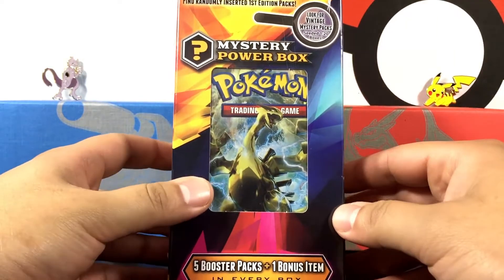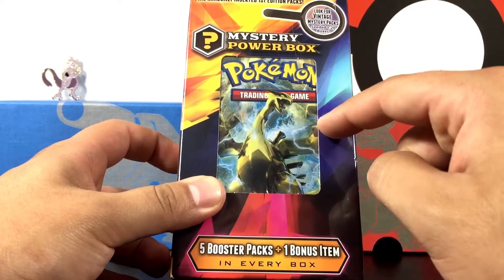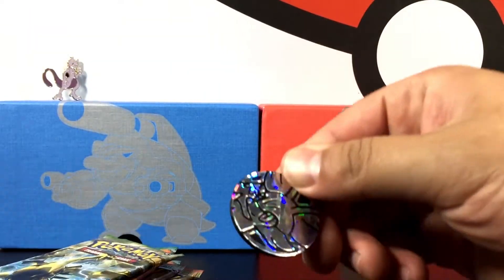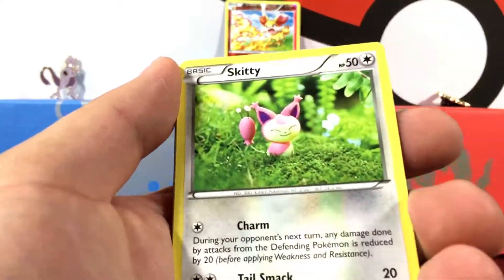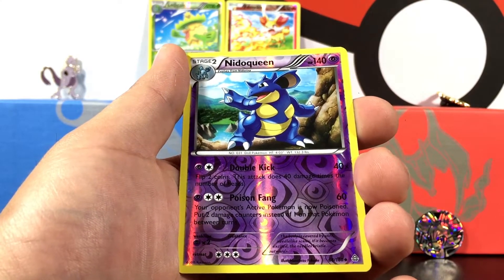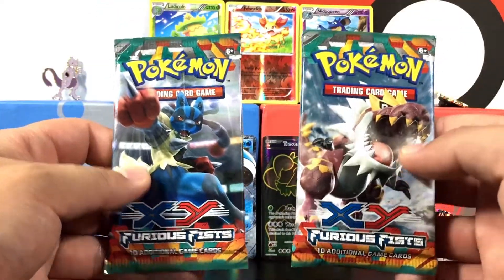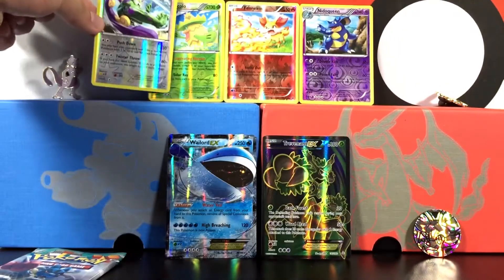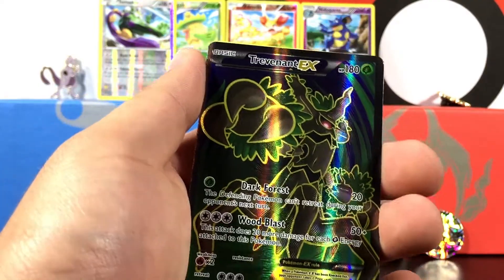AMAZING MYSTERY POWER BOX OPENING! POKEMON MYSTERY BOX OPENING!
Mystery Power Box Opening! This Pokemon Mystery Power Box Was Awesome!! In These Mystery Power Boxes You Get Five Random Pokemon Booster Packs and A Mystery Item! I love Opening These Pokemon Mystery Boxes Because There Is A Chance To Get A Vintage Or First Edition Booster Pack Which Would Be Epic!! I Got Some Pretty Cool Pulls Out Of This One! 😀

Link To Mewtwo Shining Legends Box Opening

Link To Pikachu Shining Legends Box Opening